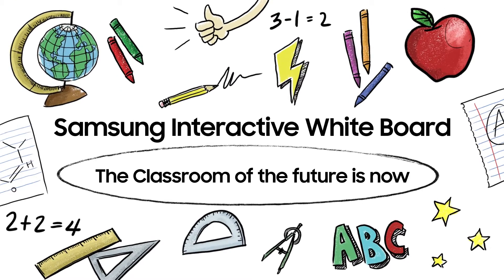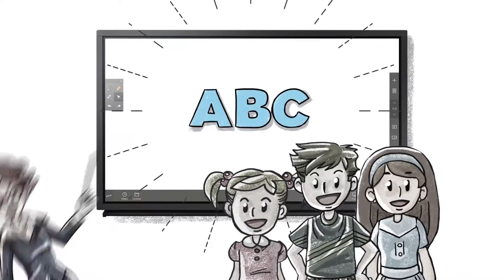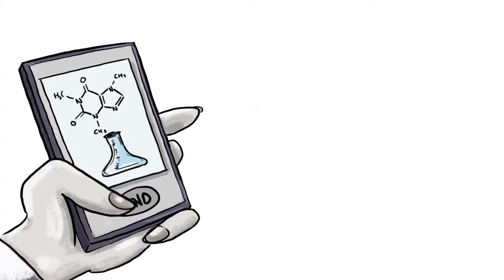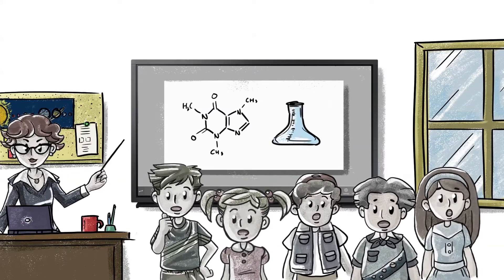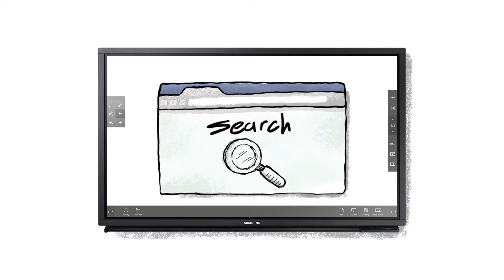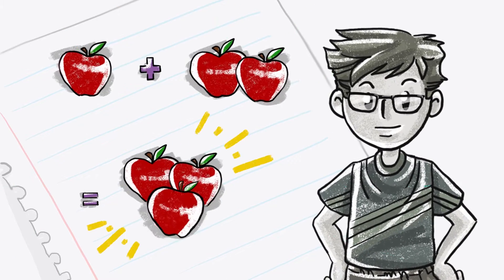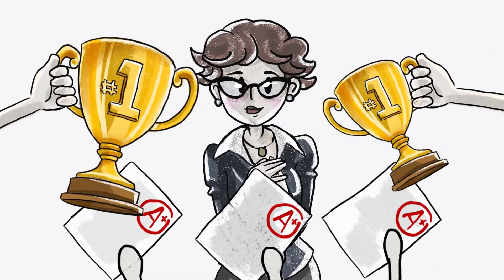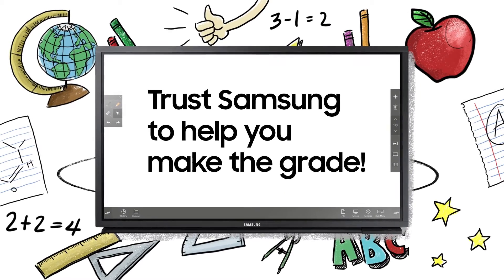[Vertical Animation Video] Samsung Interactive Whiteboard for Education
These videos are created to deliver how Samsung Interactive Whiteboard solutions effectively use in schools. With the animation format, customers can easily understand the key features and benefits of Samsung Interactive Whiteboard solutions.